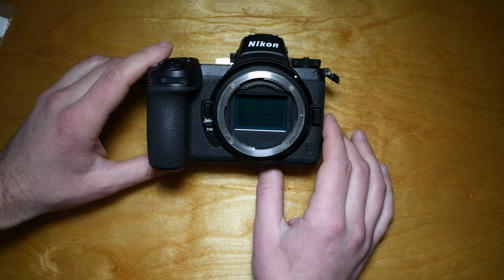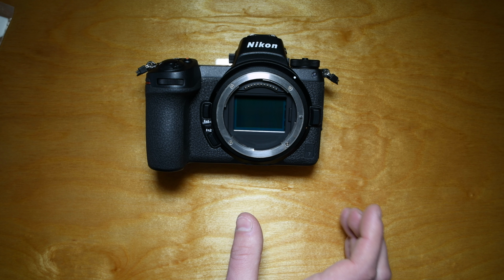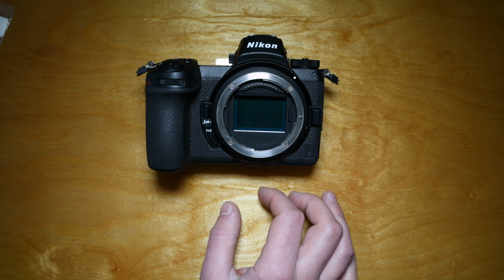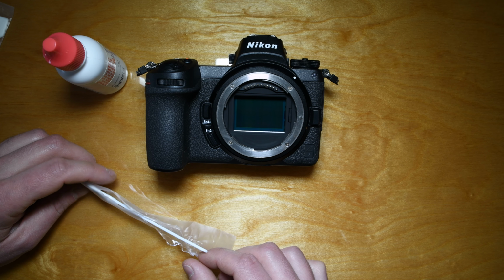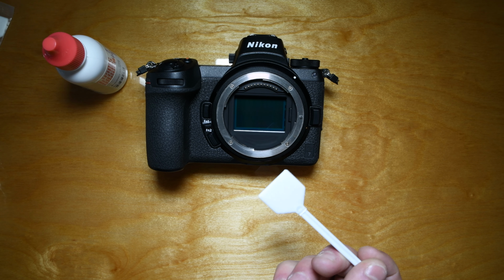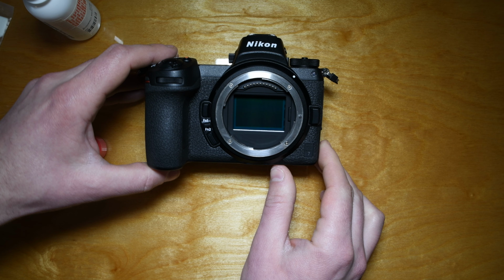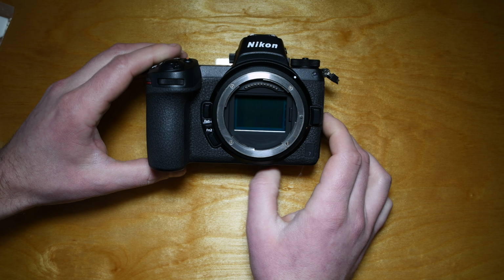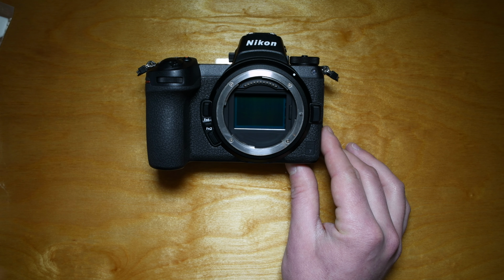How To Clean Your Nikon Z7 Sensor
In this video, we'll tackle the basic of wet cleaning your Z6/Z7 Sensor if you really need to.

-Amazon Links-
- Eclipse Sensor Cleaning Solution
- Type 3 Sensor Swab (Full Frame)
- Type 2 Sensor Swab (Cropped or DX Sensor)
- Giottos Rocket Blower
- Regular canned air(use with caution)